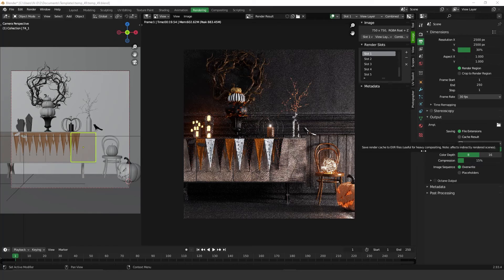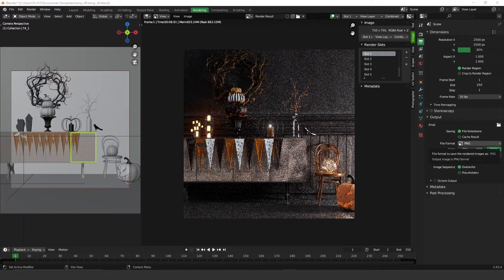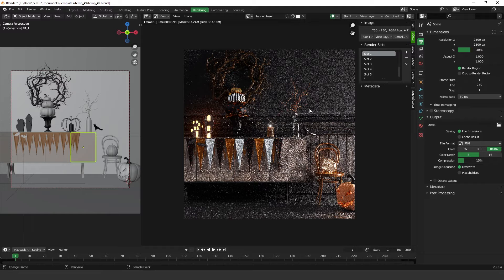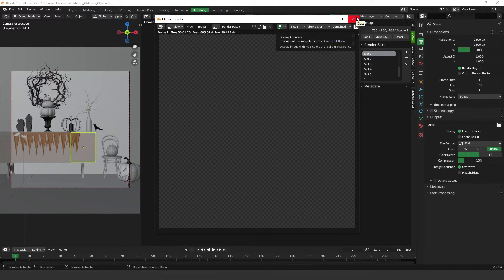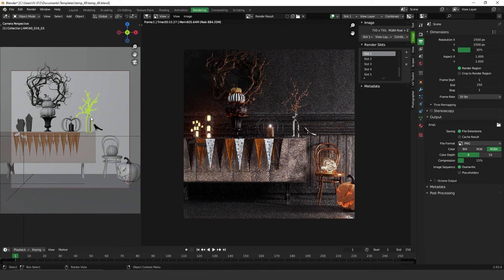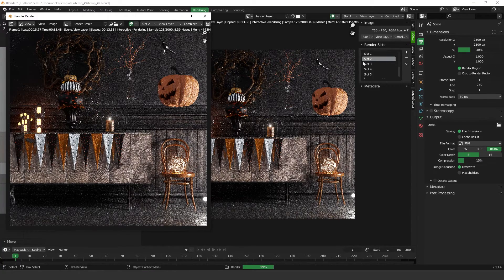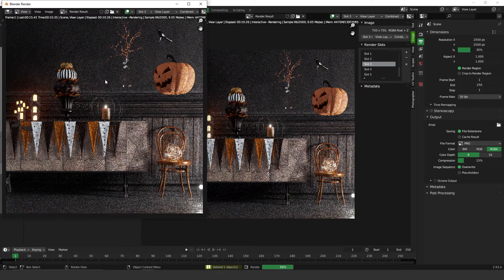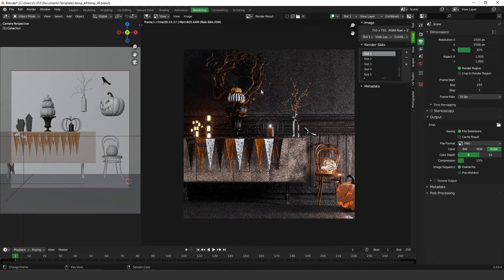Tips and Tricks - Saving and Comparing Renders in Blender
In this video I explain how to save and compare renders in Blender.